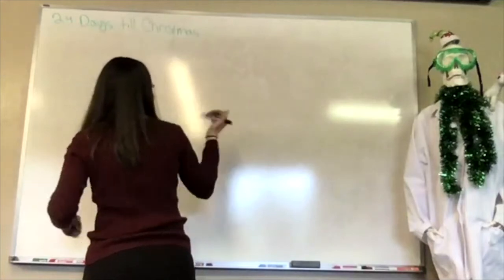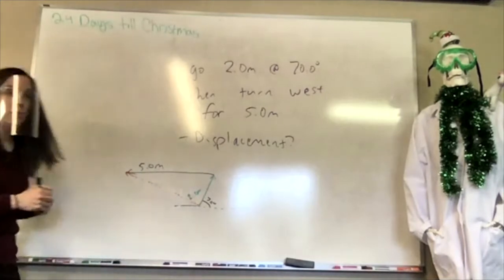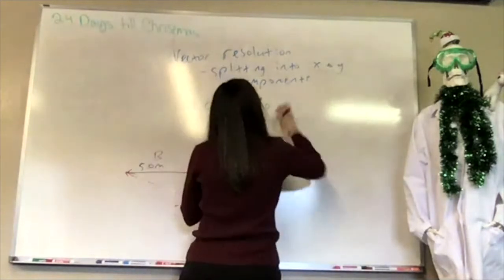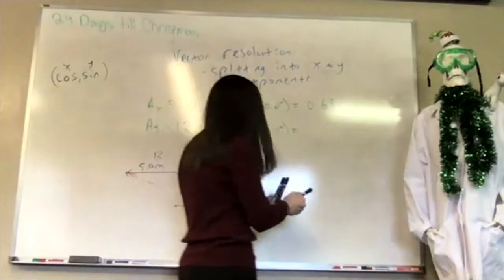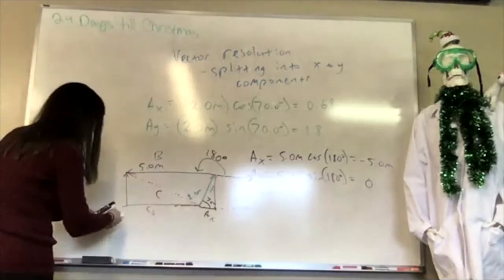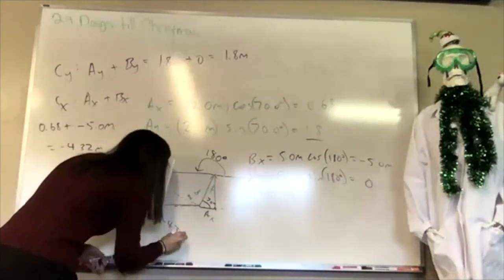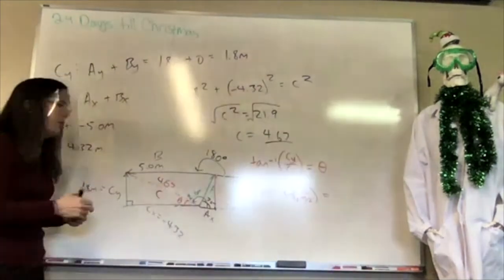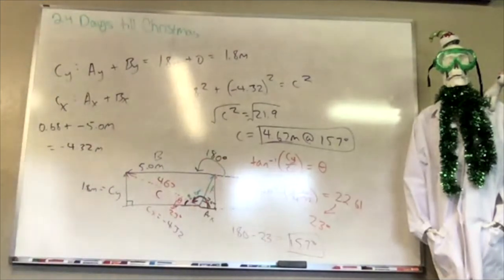Physics 5.1 (December 1st)